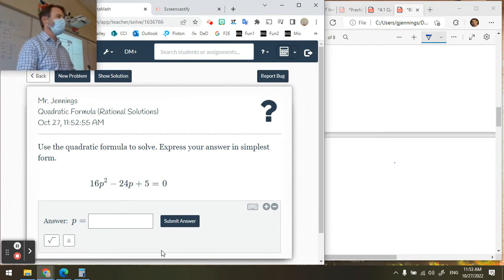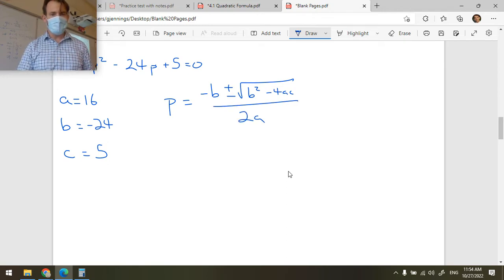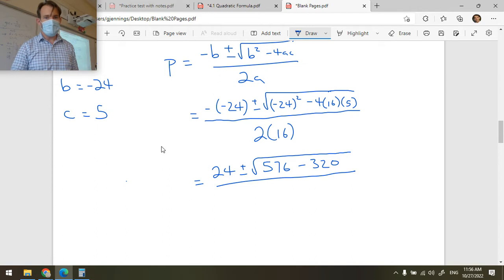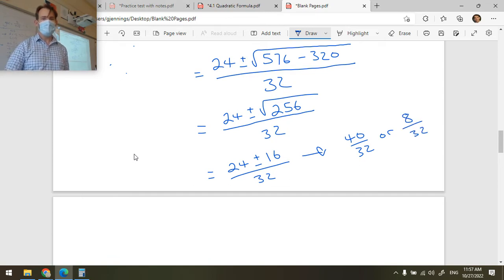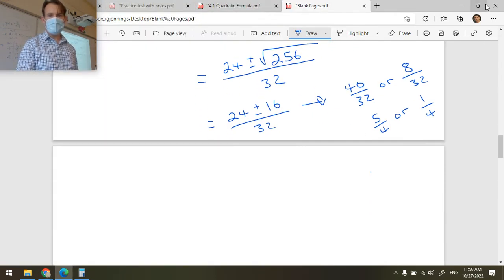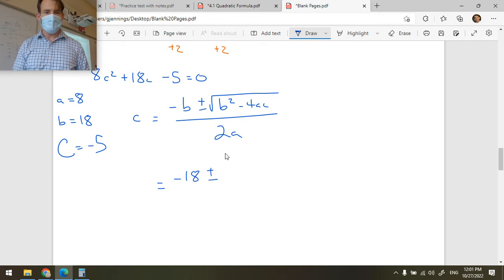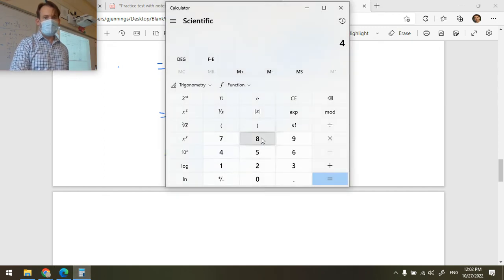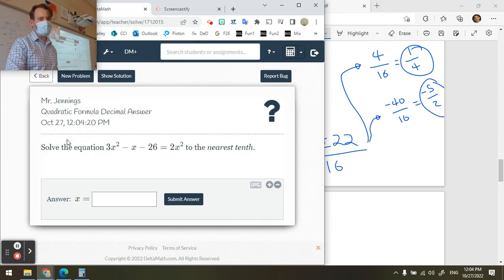Apply the quadratic formula (rational Solutions)